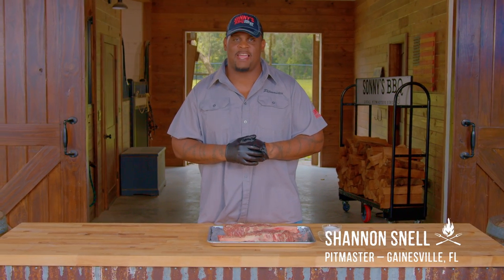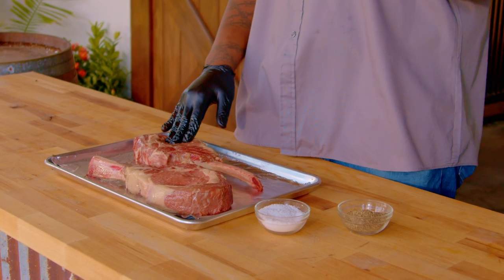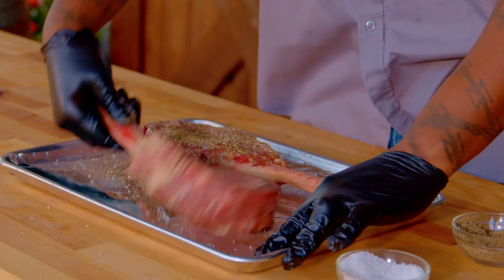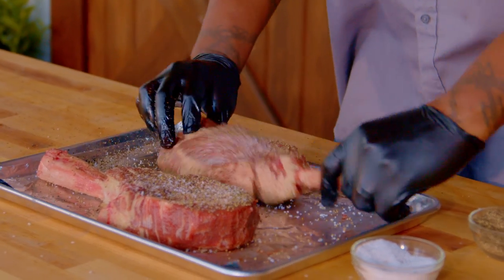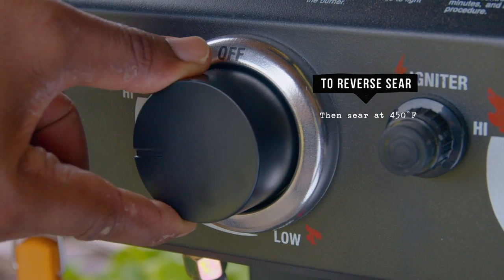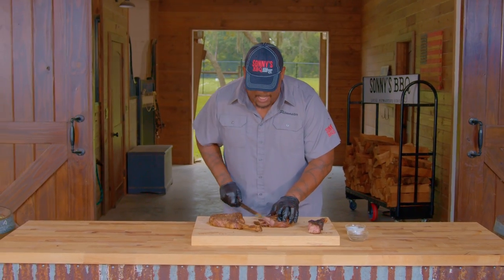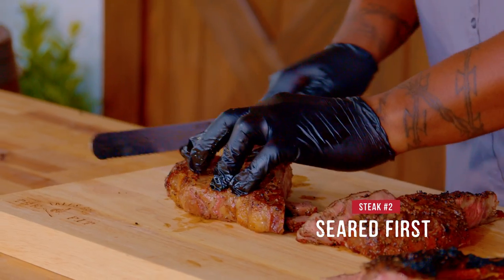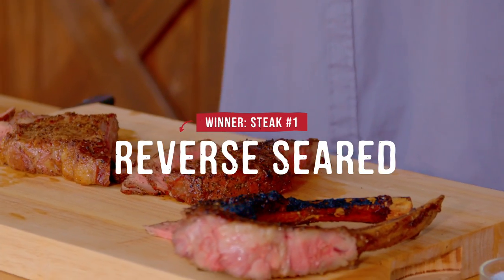Searing Before vs. After Smoking | Pit Tips & Myths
Searing or smoking? Which comes first? 🤔

Sonny's BBQ Pitmaster Shannon Snell puts both methods to the test to figure out which routine reigns supreme for steak.

00:00 - 00:11 Intro
00:11 - 00:33 Preparing the Test
00:33 - 00:50 Start Searing
00:50 Conclusion